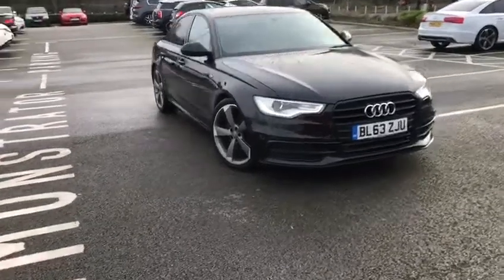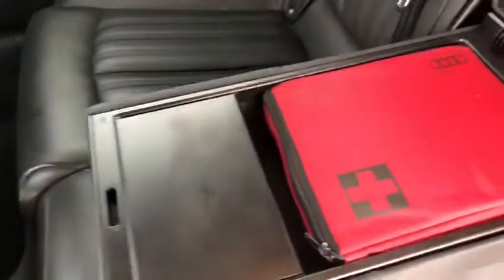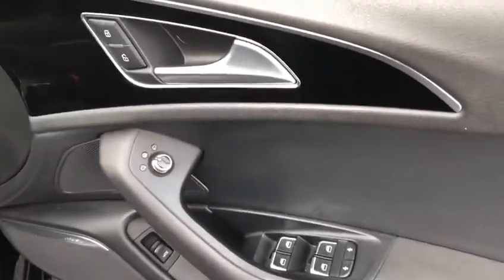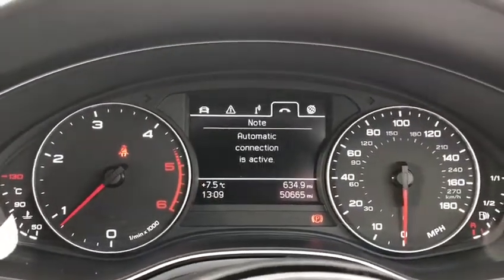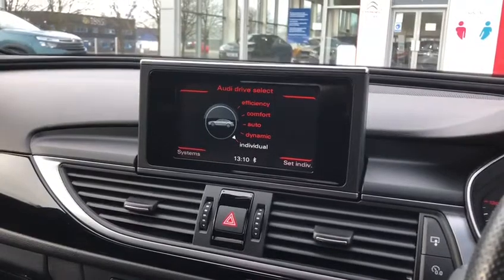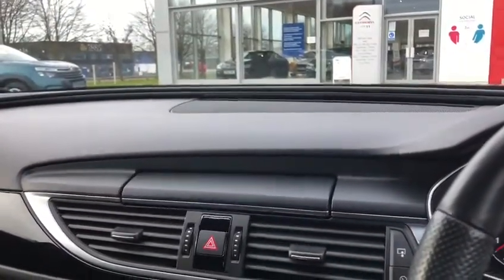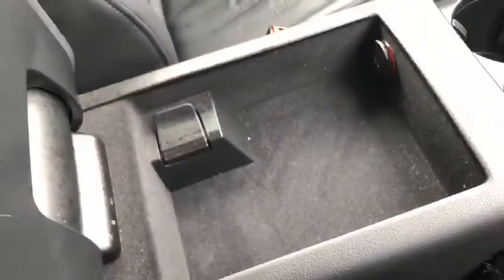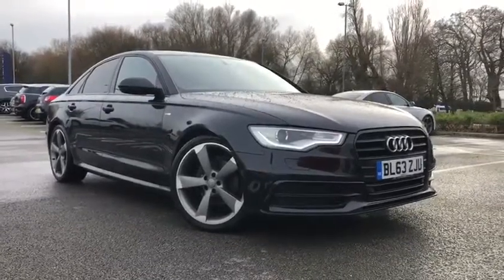Used 2014 Audi A6 Saloon 2.0 Video Tour - Motor Match Chester